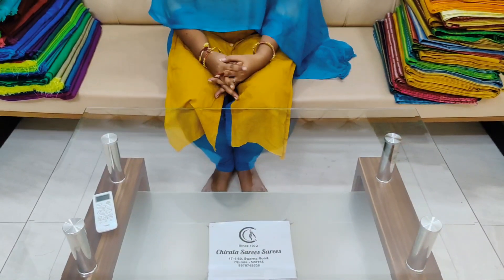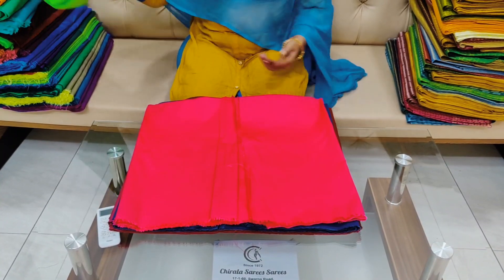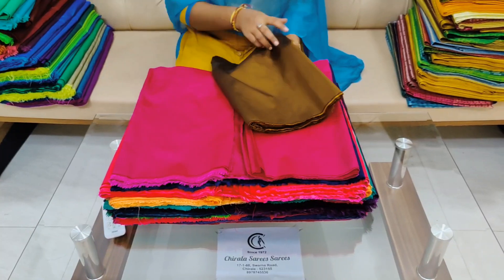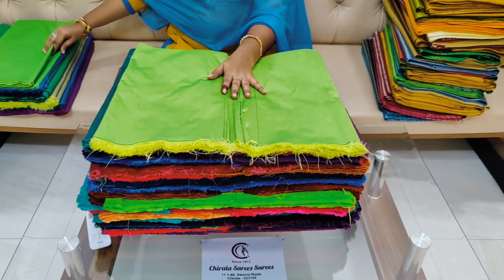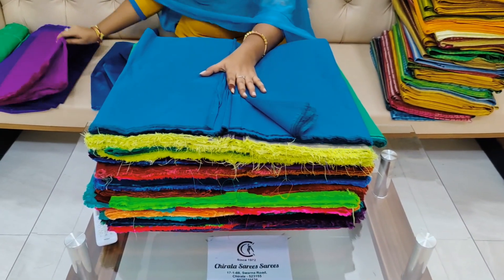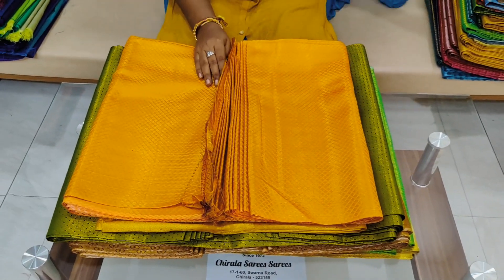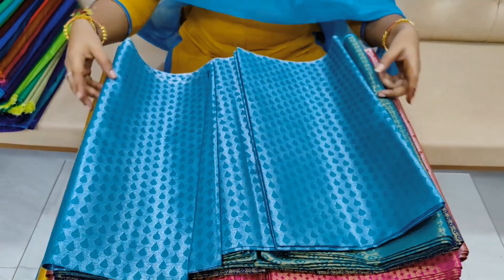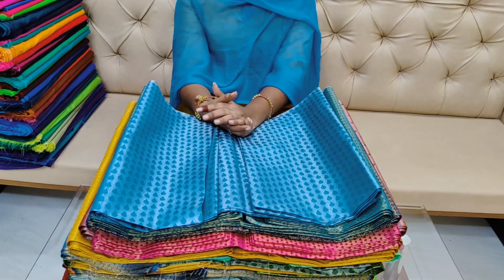🙏8341904104🙏 SANKRANTI SPECIAL ALL TYPES OF BLOUSE PIECES IN CHIRALA SAREES WHOLESALE DON'T MISS 🙏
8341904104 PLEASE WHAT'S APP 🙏